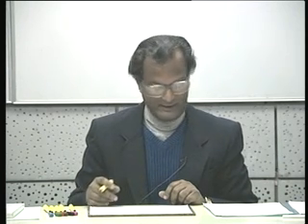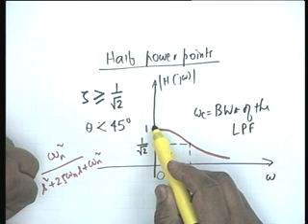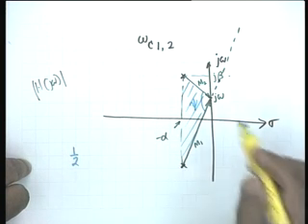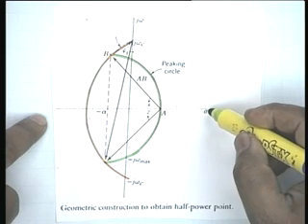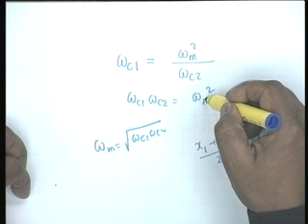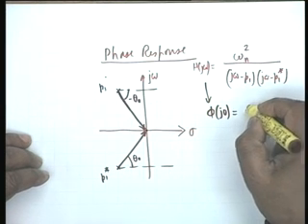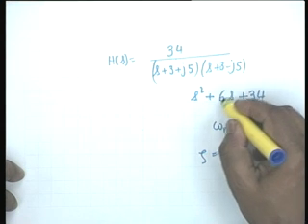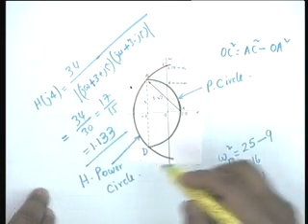Lecture - 15 Single Tuned Circuits (Contd.)